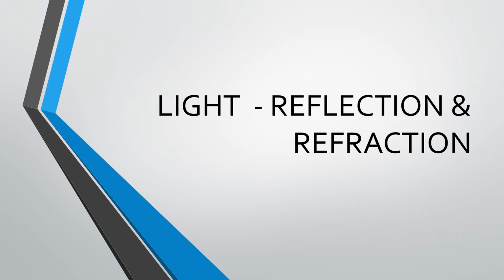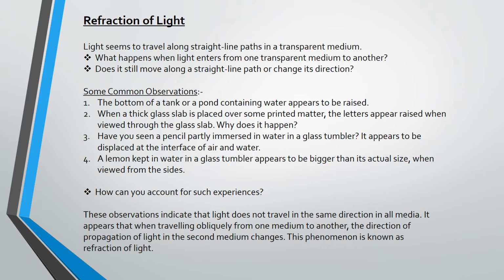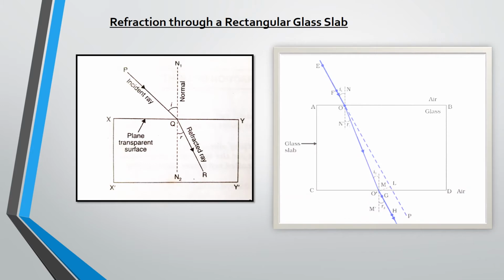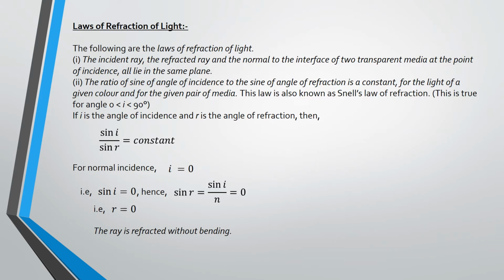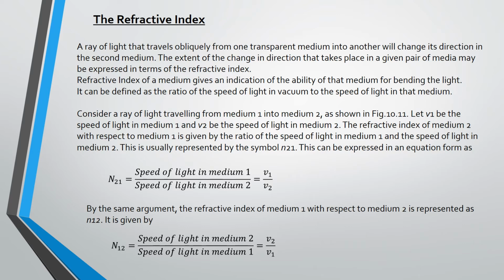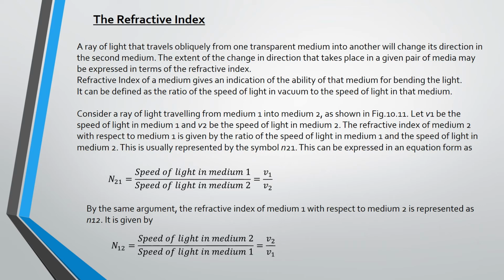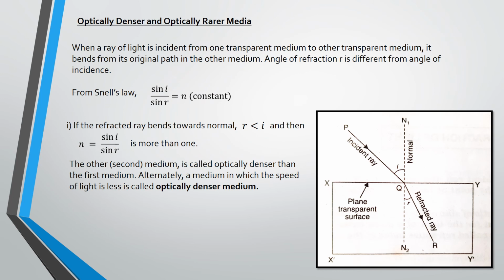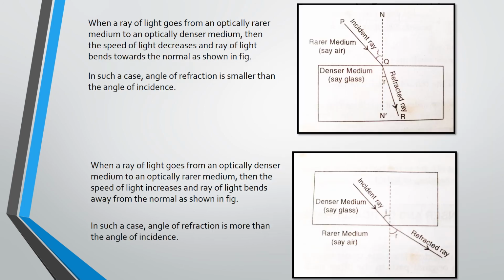CLASS X|CBSE|LAWS OF REFRACTION|REFRACTIVE INDEX|GLASS SLAB|SNELL'S LAW|RARER MEDIUM & DENSER MEDIUM